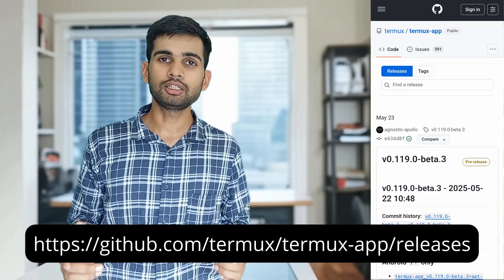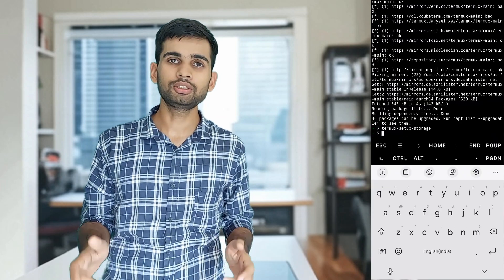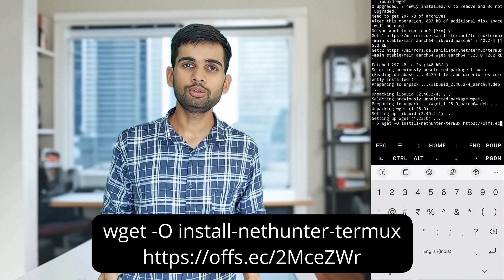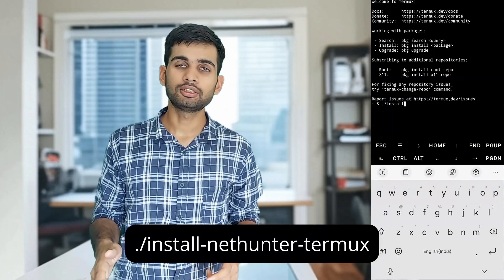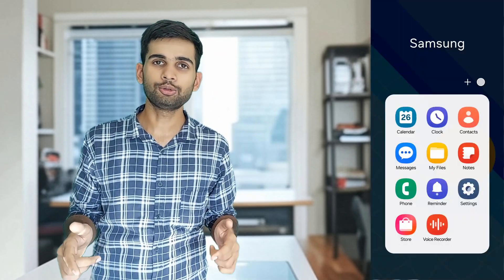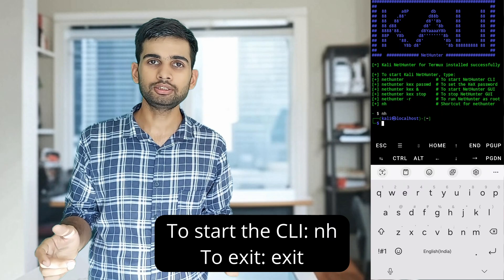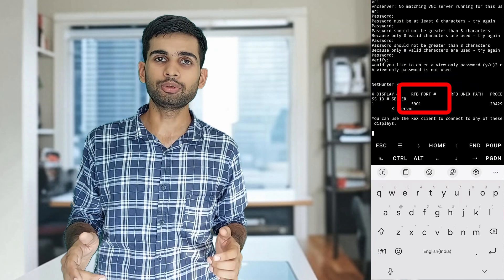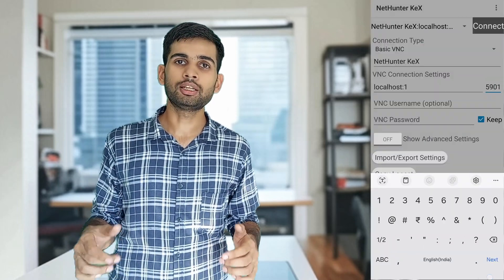Install Kali NetHunter Without Root - Complete Guide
Ever wanted to run a powerful ethical hacking and penetration testing environment right from your pocket? In this comprehensive, step-by-step guide, we'll show you how to install Kali NetHunter on your Android phone WITHOUT needing root access!

This method works on most modern Android devices, including phones running Android 12 and later. We will walk you through the entire process, from installing the necessary tools to launching the full Kali NetHunter graphical desktop. Whether you're a cybersecurity student, a professional penetration tester, or just a tech enthusiast, this tutorial is for you.

By the end of this video, you will have a complete, portable security testing toolkit on your Android phone.

🕒 TIMESTAMPS:
0:00 Intro
0:24 Disclaimer
0:37 Requirements
1:07 Installing Termux
1:23 Setup Termux
2:00 Installing Kali Nethunter
2:54 Disable child process restrictions
3:32 Kali Nethunter CLI
3:46 Setting Up Kex
4:40 Kali nethunter GUI
4:55 Outro